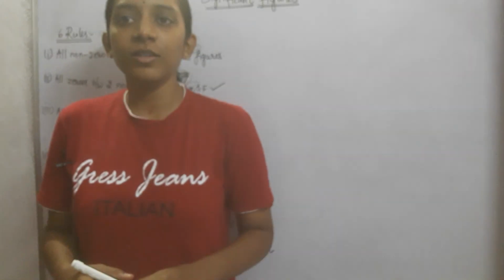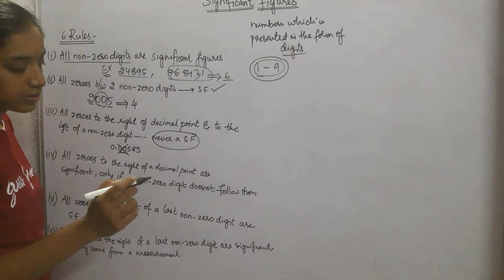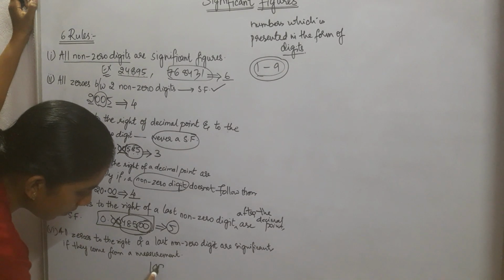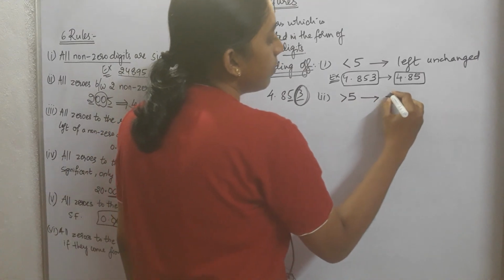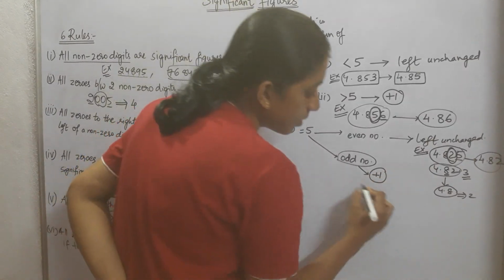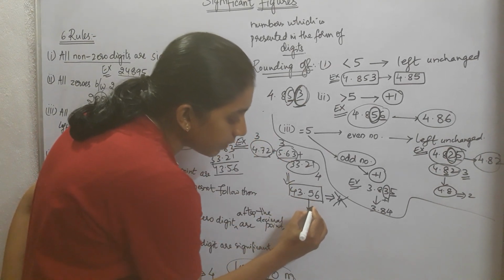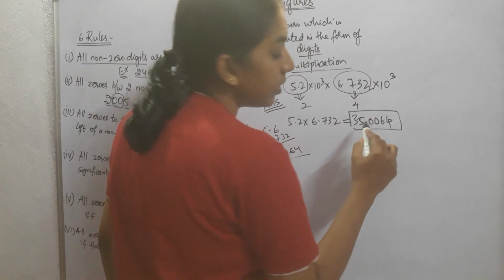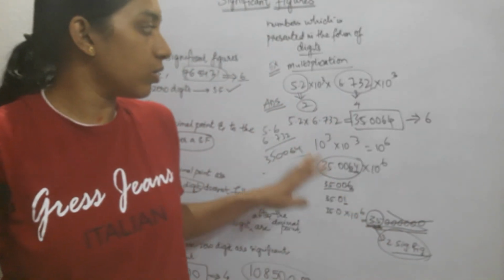Some basic concepts of Chemistry (Significant figures and Rounding-off)